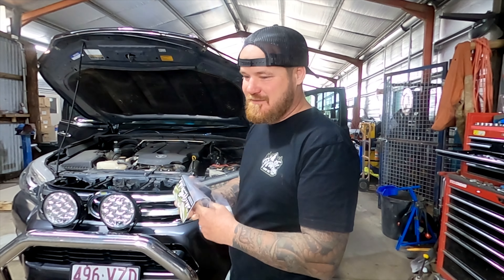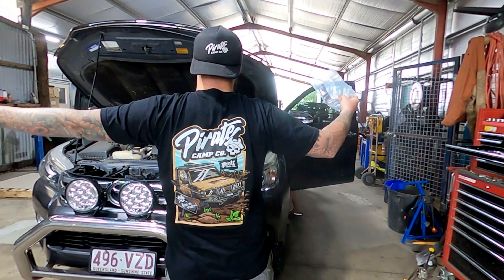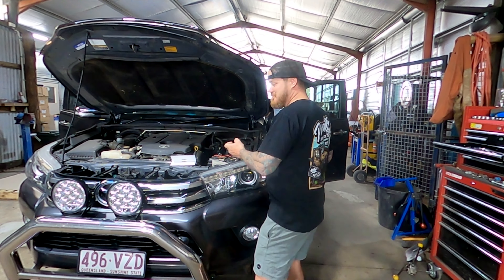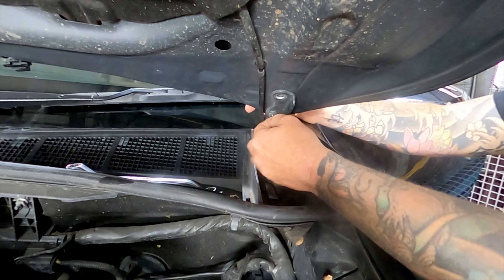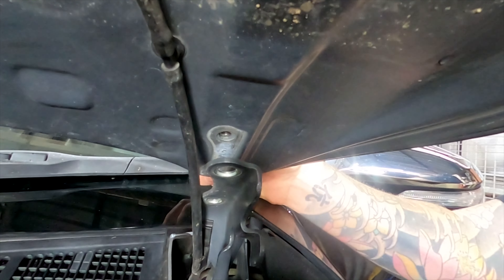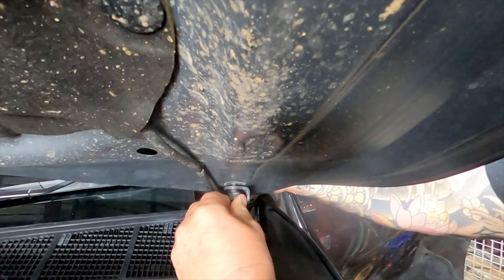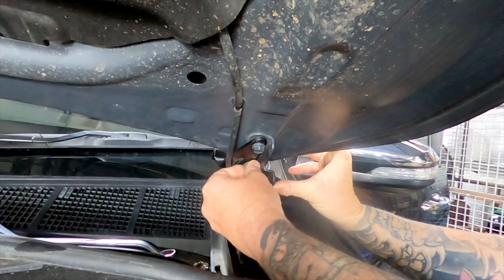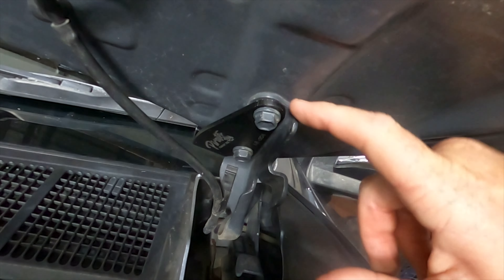How to install your bonnet hinge aerial mount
Quick little video on how to install our bonnet hinge aerial mounts